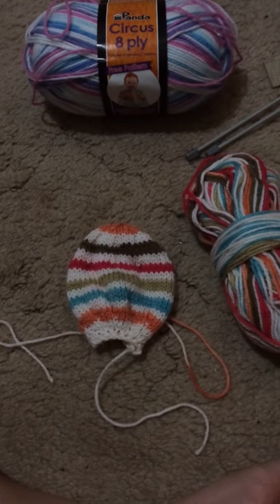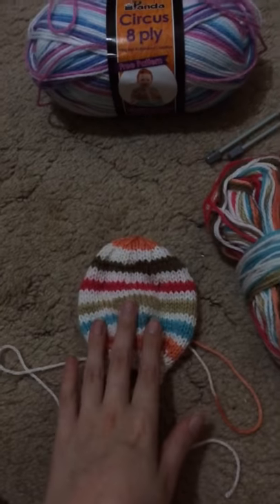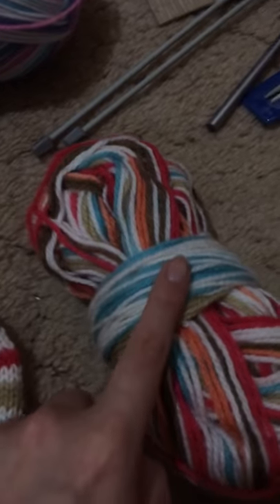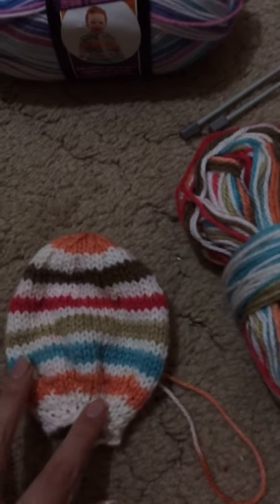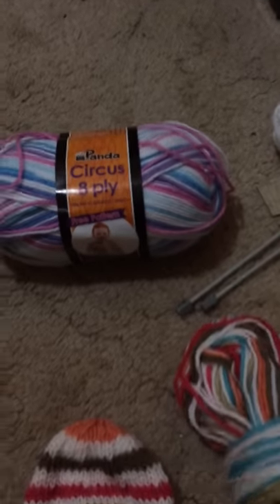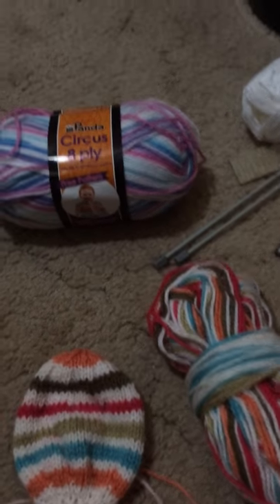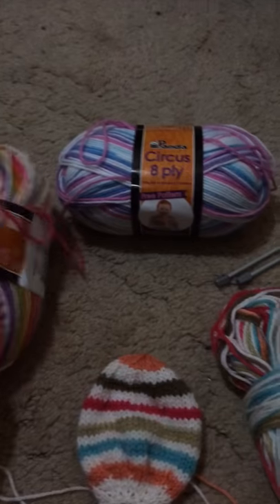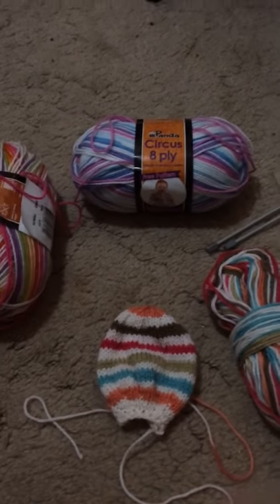Multi Coloured Panda Circus Wool, What It Looks Like and How It Knits Up!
A video I made of me showing some of my latest wool and I show the tag for the company and what the wool is, also I show u how it knits up, I hope it helps give u inspiration, please like, comment and subscribe